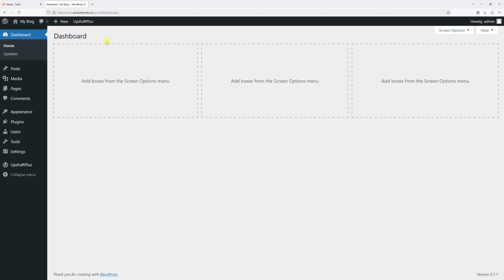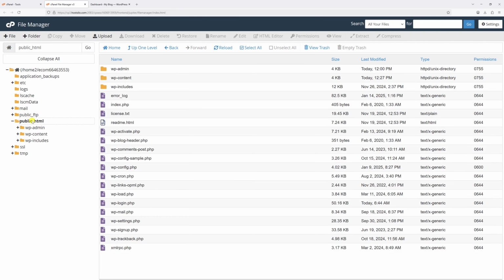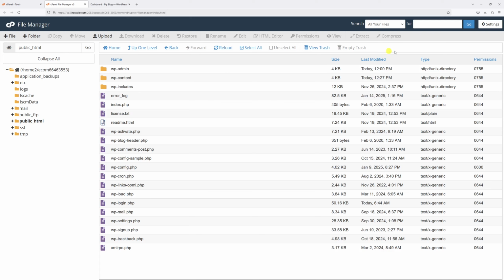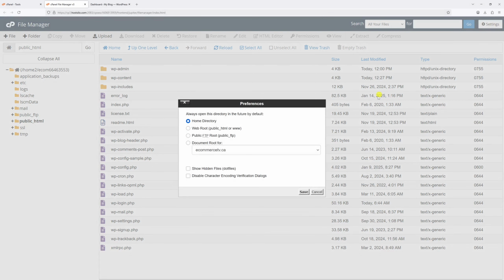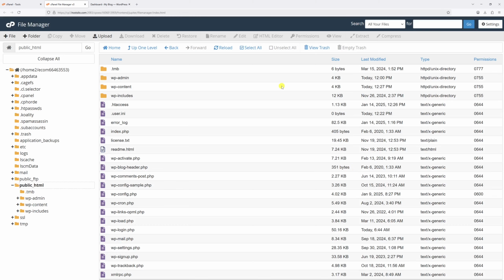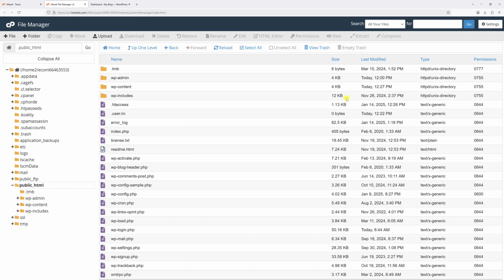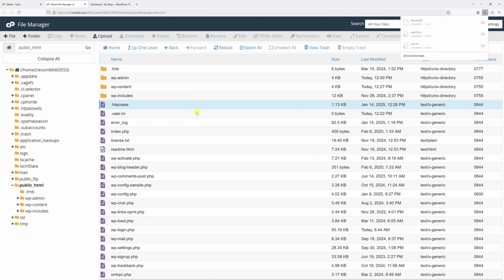WordPress: How to View Hidden Files (.htaccess, .user.ini) in cPanel File Manager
In this video, I’ll show you how to view hidden files, also known as dotfiles, in cPanel File Manager. Files like .htaccess, .user.ini, and .php.ini are usually hidden by default. In this quick tutorial, I’ll guide you step-by-step on how to enable these files and make them visible in the cPanel File Manager.